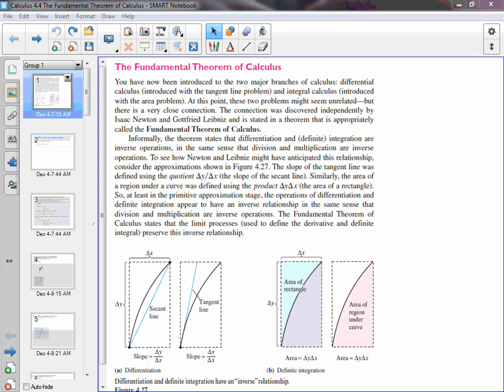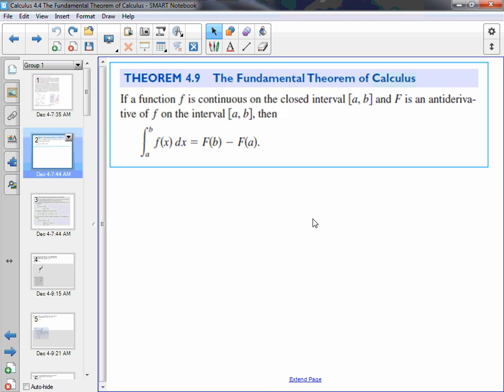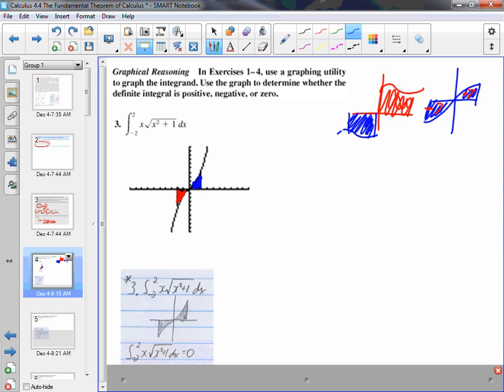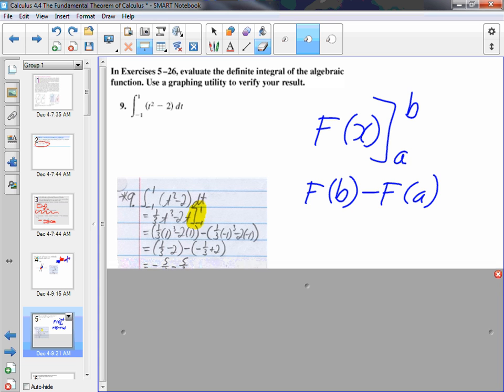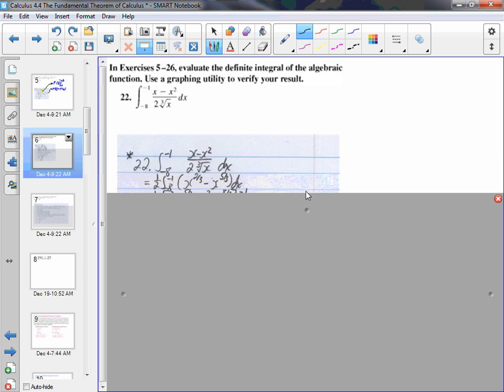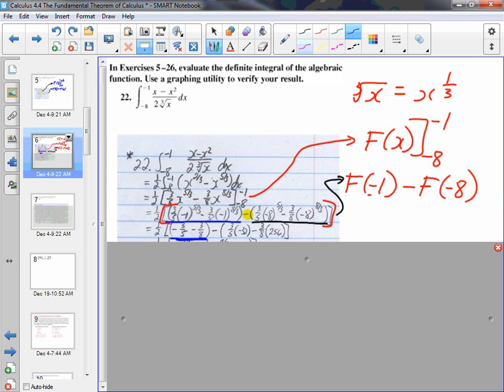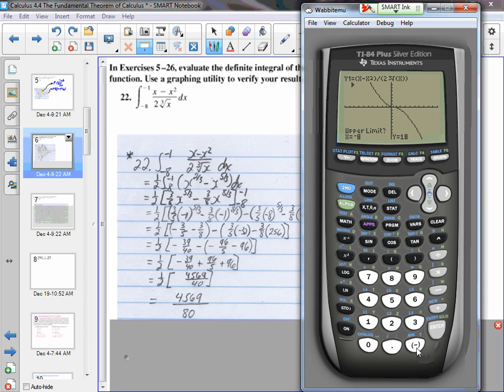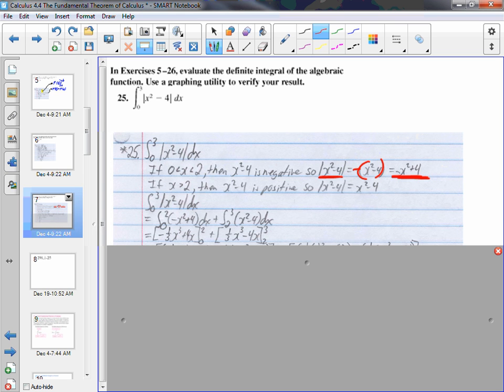4 4 Day 1 The Fundamental Theorem of Calculus